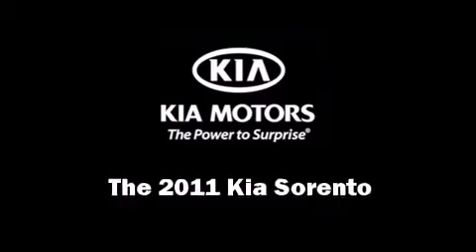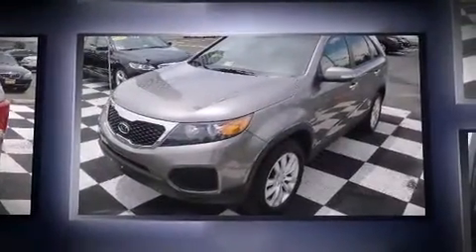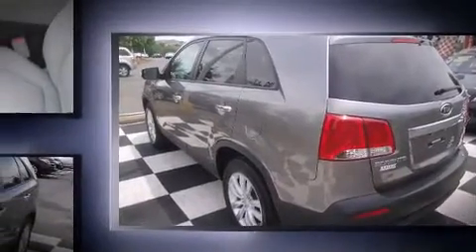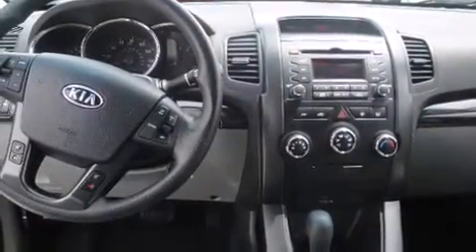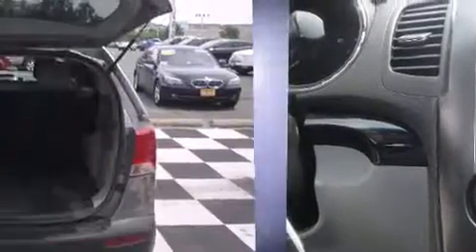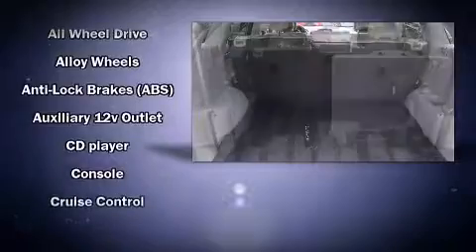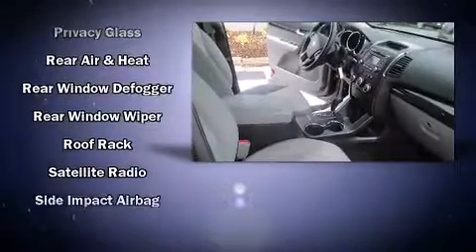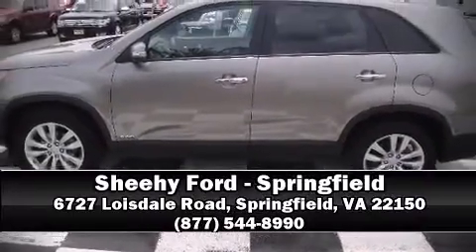2011 Kia Sorento LX V6 ALLOY'S ABS CD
Come test drive this 2011 Kia Sorento. With less than 20,000 miles on the odometer, this 4 door sport utility vehicle prioritizes comfort, safety and convenience. Under the hood you'll find a 6 cylinder engine with more than 270 horsepower, providing a smooth and predictable driving experience. Four wheel drive allows you to go places you've only imagined. Kia prioritized practicality, efficiency, and style by including: a rear window wiper, a tachometer, a trip computer, tilt steering wheel, turn signal indicator mirrors, power windows, and a split folding rear seat. You and your passengers will enjoy the stereo system, which includes a CD player with MP3 capability, and 6 well positioned speakers. Kia ensures the safety and security of its passengers with equipment such as: dual front impact airbags, head curtain airbags, traction control, anti-whiplash front head restraints, a panic alarm, and 4 wheel disc brakes with ABS. For added security, dynamic Stability Control supplements the drivetrain. We know that you have high expectations, and we enjoy the challenge of meeting and exceeding them! Please don't hesitate to give us a call.